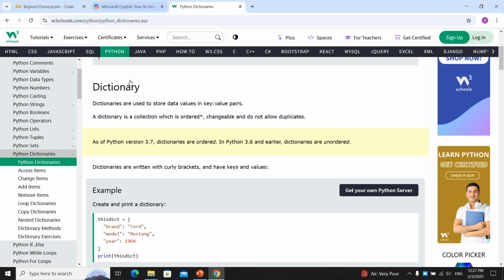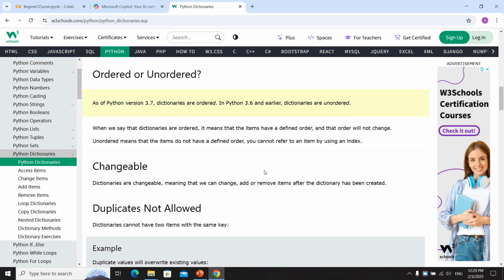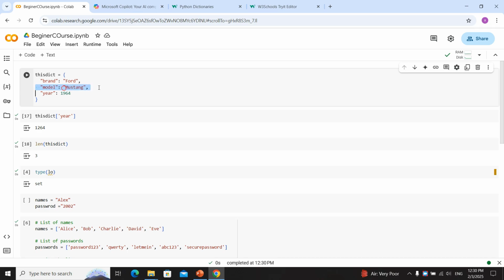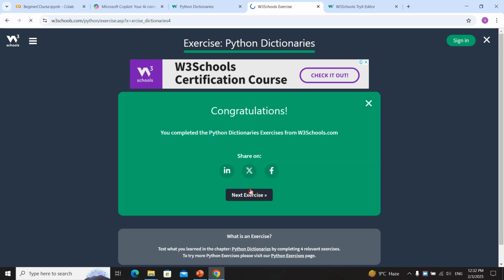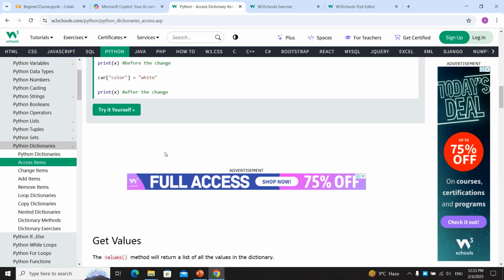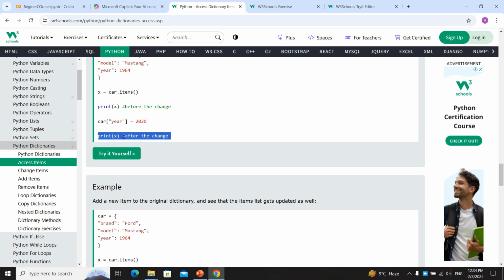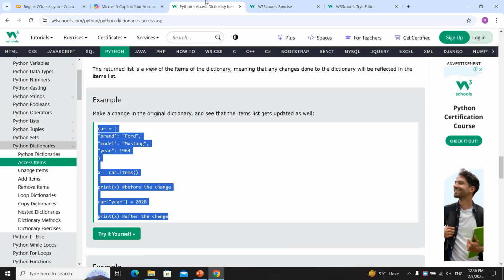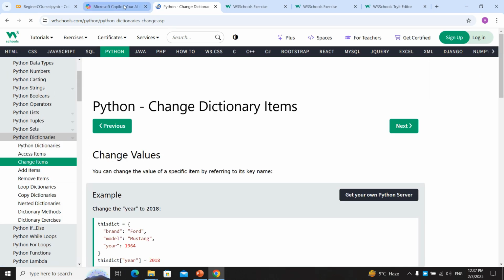35_Python dictionaries introduction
🐍 Python Dictionaries Introduction | Complete Guide for Beginners & Advanced Users
🔥 Welcome to the ultimate guide to Python Dictionaries! Whether you're a complete beginner or an experienced programmer looking to master Python's powerful dictionary data structure, this video has got you covered!

📌 What You’ll Learn in This Video:
✅ What is a Python Dictionary? (Key-Value Pairs Explained)
✅ How to Create a Dictionary in Python 📝
✅ Accessing, Modifying & Deleting Dictionary Elements
✅ Dictionary Methods You MUST Know (keys(), values(), items(), get(), update(), etc.)
✅ Looping Through a Dictionary Efficiently 🔄
✅ Nested Dictionaries & Real-World Examples 🌎
✅ Dictionary Comprehensions for Advanced Users
✅ Performance Optimization Tips for Dictionaries

💡 Why Are Python Dictionaries So Important?
Dictionaries are one of the most powerful and commonly used data structures in Python. They allow you to store and retrieve data using keys, making them incredibly efficient for fast lookups, configurations, and working with JSON data.

✅ Absolute Beginners (No Prior Experience Needed)
✅ Python Developers Who Want to Master Dictionaries
✅ Data Scientists & Machine Learning Engineers
✅ Anyone Preparing for Python Interviews & Coding Challenges

🏆 Bonus:
🔹 Practice Exercises & Challenges Included
🔹 Hands-on Examples to Solidify Your Learning

📌 Timestamps:
00:00 – Introduction
01:45 – What is a Python Dictionary?
03:30 – Creating & Accessing Dictionary Elements
06:15 – Dictionary Methods Explained
10:00 – Advanced Dictionary Techniques
15:00 – Dictionary Comprehension
18:30 – Performance Tips & Best Practices
20:00 – Conclusion & Next Steps